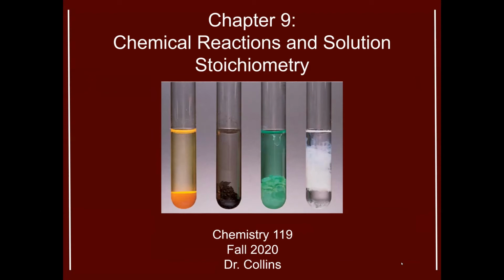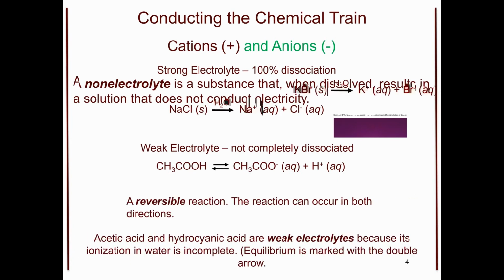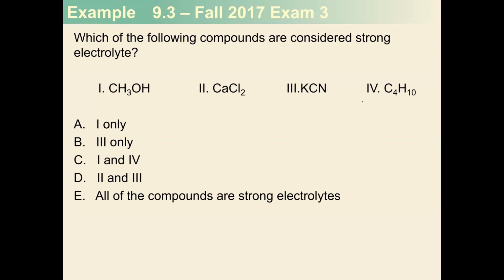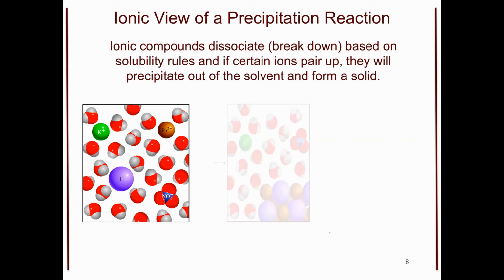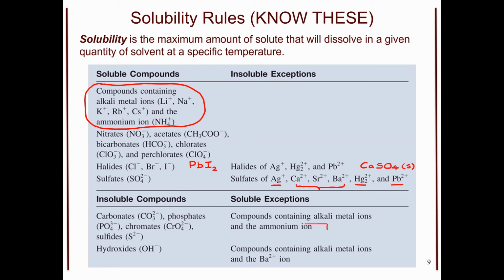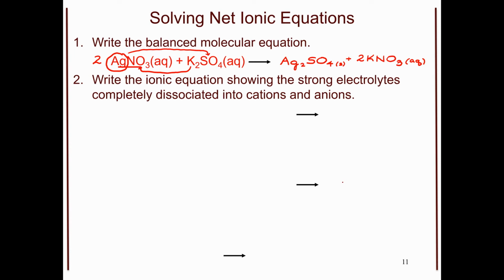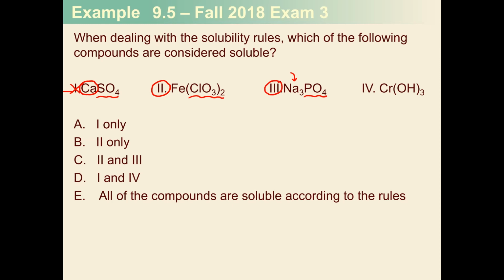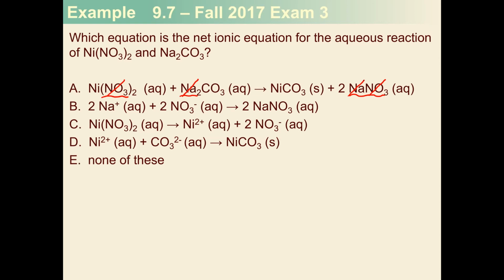CHEM 119 - Summer 2020 - Online Lecture 16 - Part 2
In this video, we highlight the difference between dissociation and dissolving and the precipitation reaction